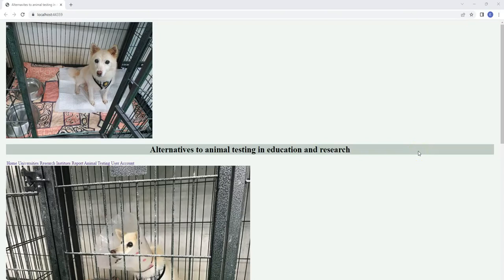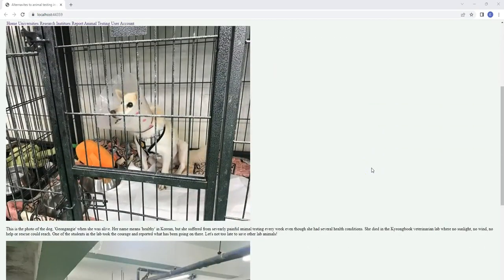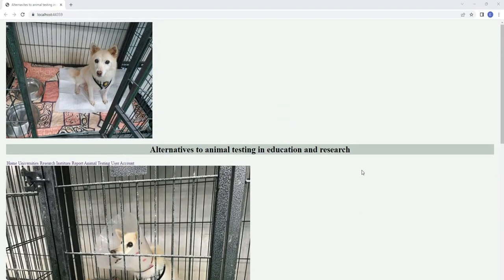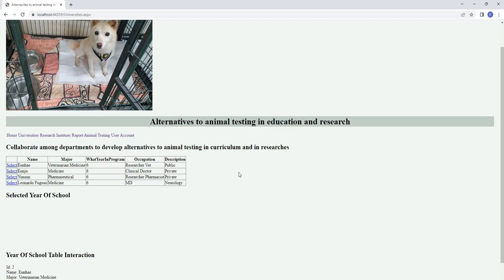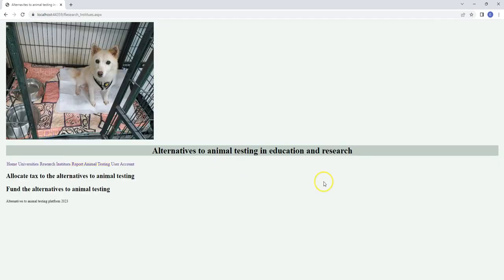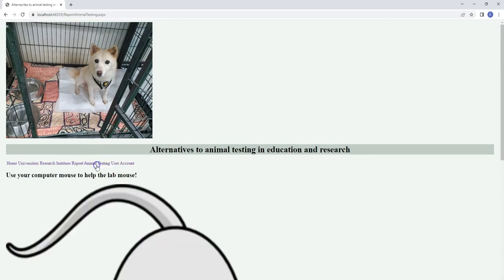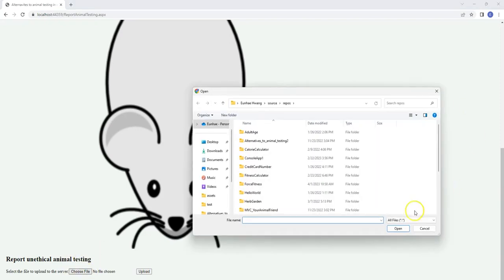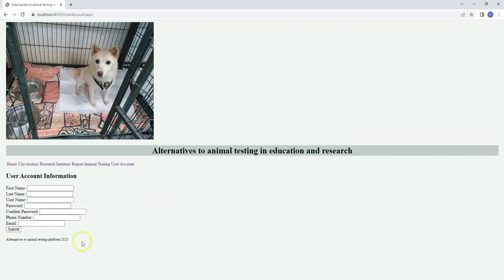ASP.NET website to rescue lab animals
I created a website to raise the awareness about the animals in the lab.
We can rescue the lab animals by sharing the existing results and developing alternatives to animal testing.